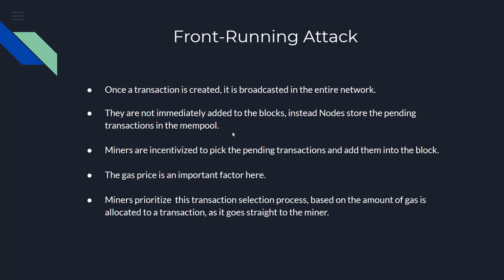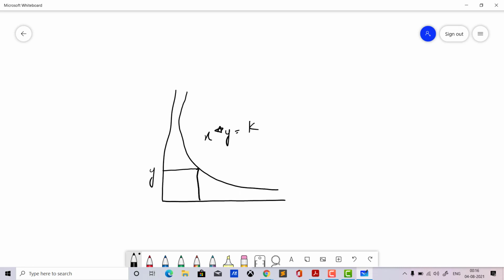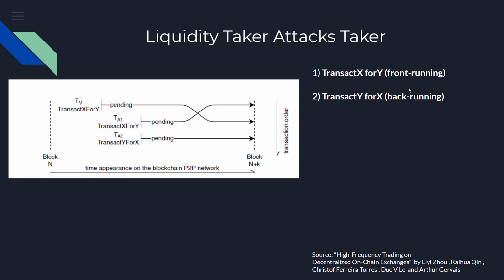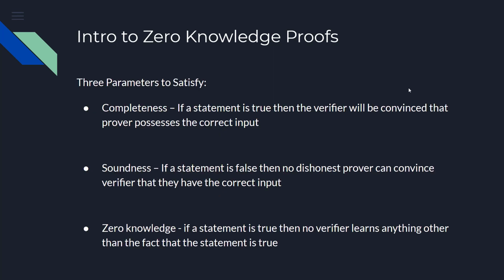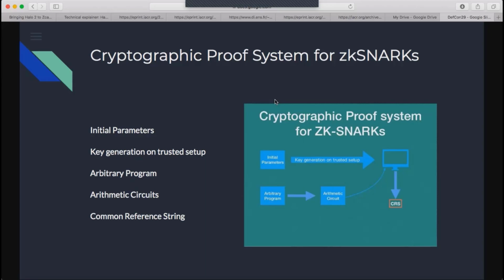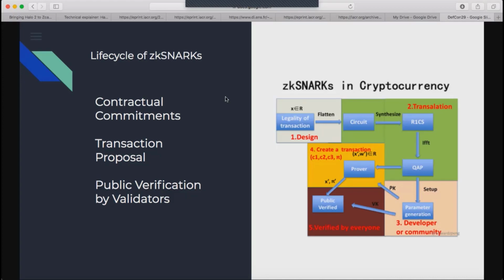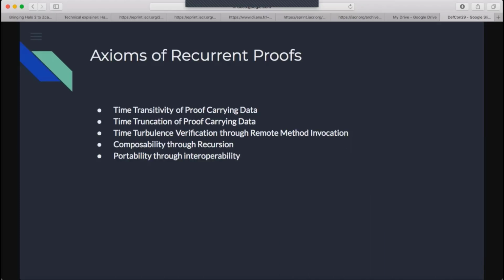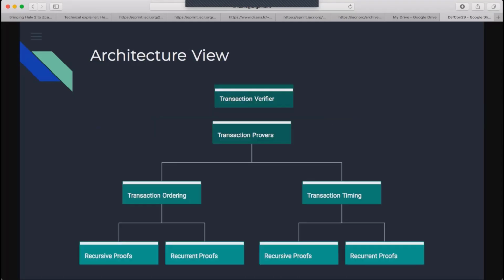DEF CON 29 Blockchain Village - Preventing Sandwich Attacks on DeFi w/ Recurrent/Recursive ZK Proofs